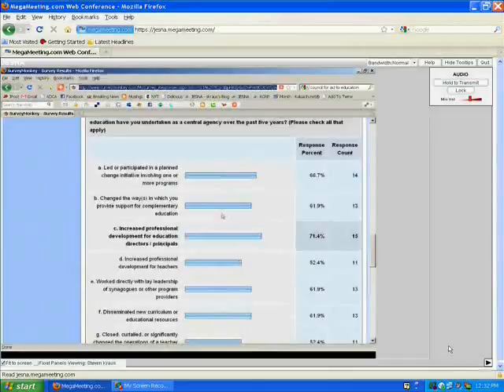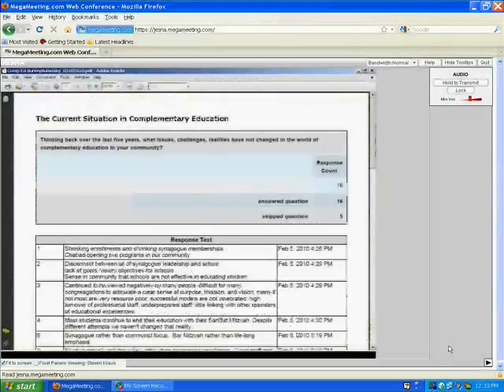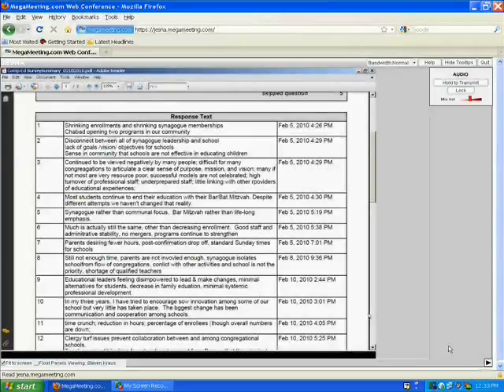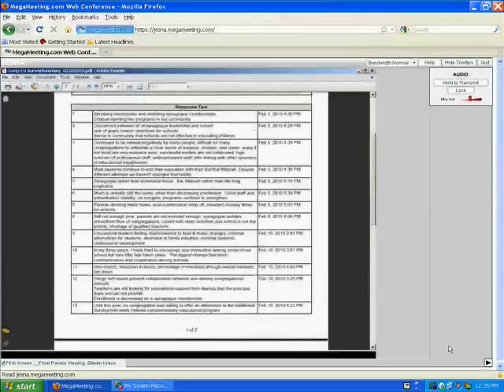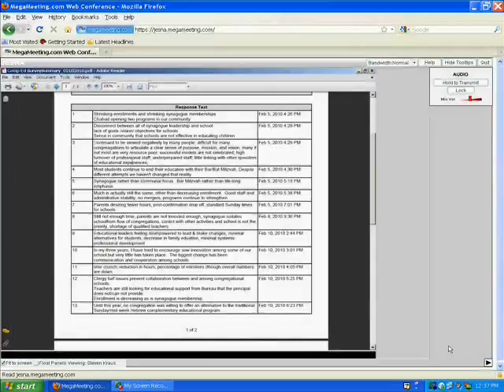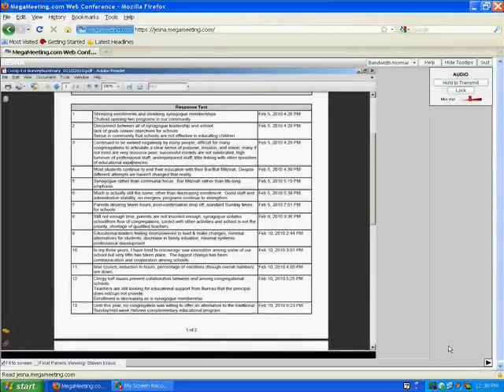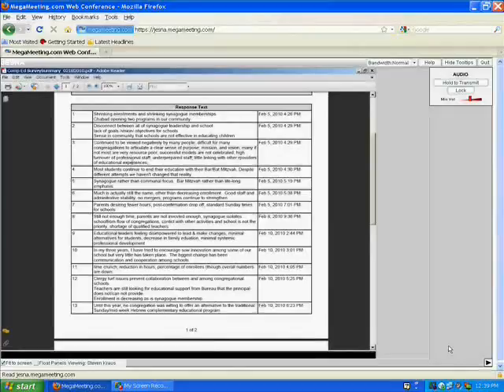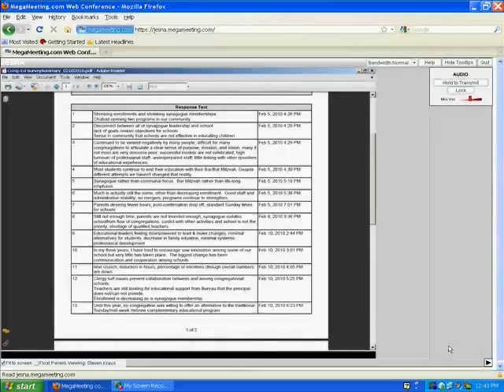ADCA_2 part 3.wmv